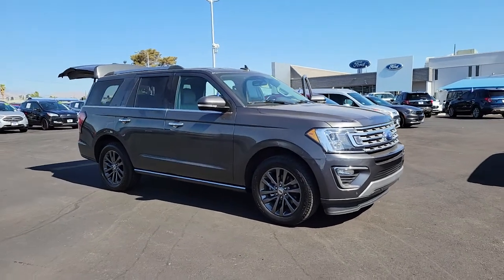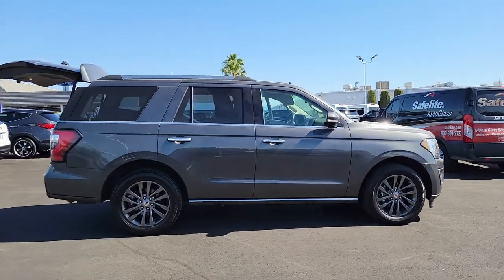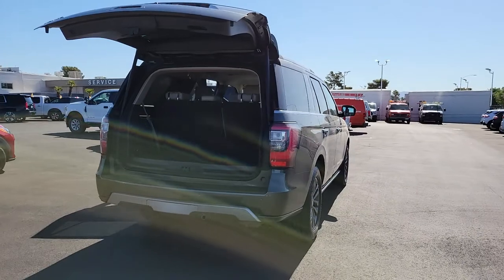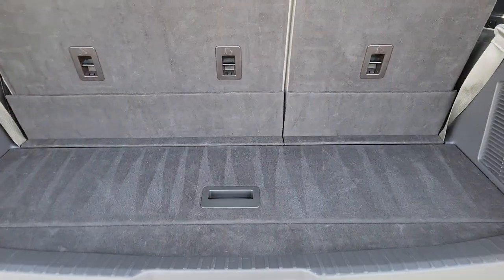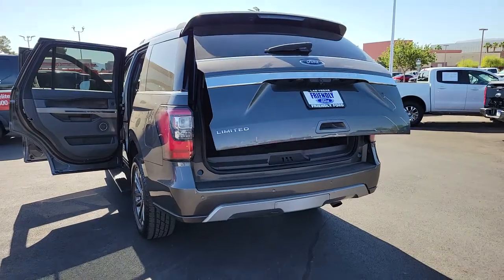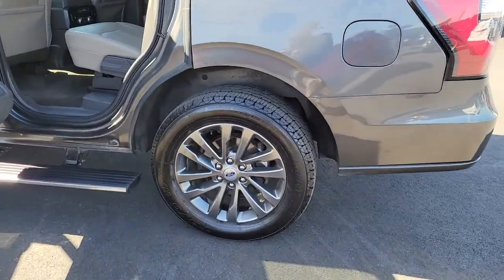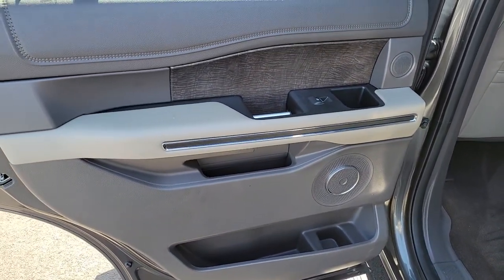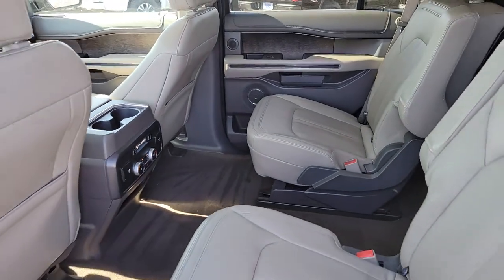Used 2020 Ford Expedition Limited Las Vegas, Bullhead City, St. George, Havasu, Pahrump, NV P12672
Magnetic Metallic Used 2020 Ford Expedition Limited available in Las Vegas, Nevada at Friendly Ford. Servicing the Bullhead City, St. George, Havasu, Pahrump, NV area.

Friendly Ford
660 N Decatur Blvd

CARFAX One-Owner. Certified. Gray Limited RWDbrbrWelcome to Friendly Ford! Located in Las Vegas, NV, Friendly Ford is proud to be one of the premier dealerships in the area.brbrFord Gold Certified Details:brbr  * Roadside Assistancebr  * Powertrain Limited Warranty: 84 Month/100,000 Mile (whichever comes first) from original in-service datebr  * and 22,000 FordPass Rewards Points to use toward first two maintenance visitsbr  * 172 Point Inspectionbr  * Vehicle Historybr  * Warranty Deductible: $100br  * Transferable Warrantybr  * Limited Warranty: 12 Month/12,000 Mile (whichever comes first) after new car warranty expires or from certified purchase datebrbrAwards:br  * 2020 KBB.com Best Buy Awards